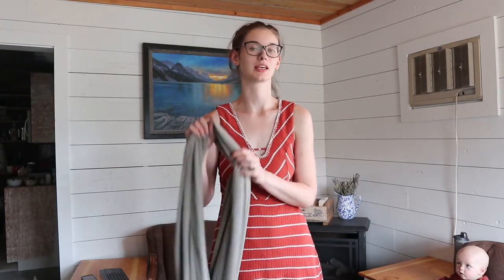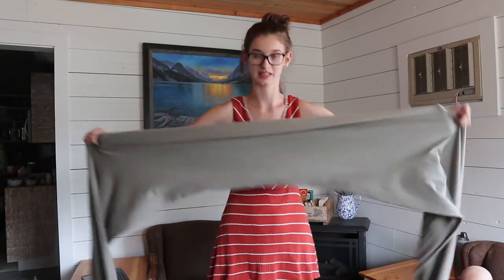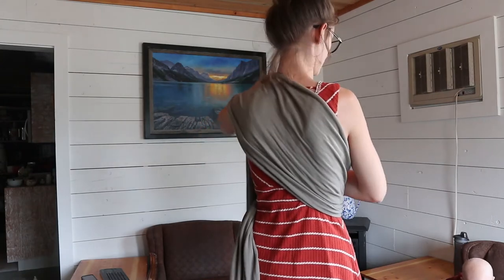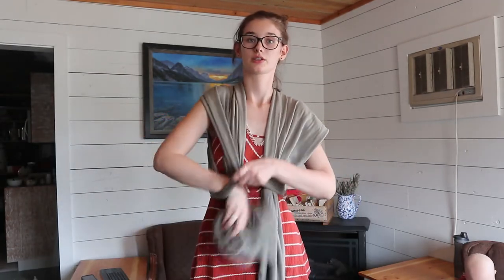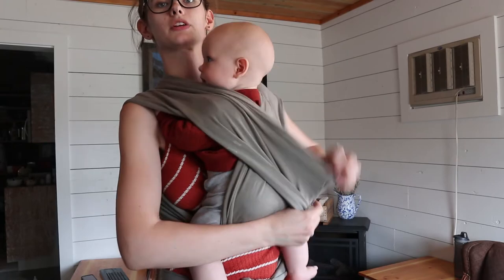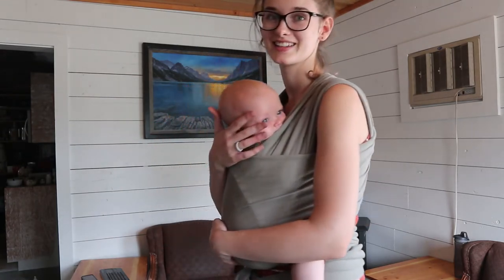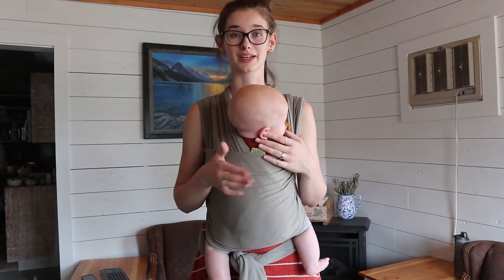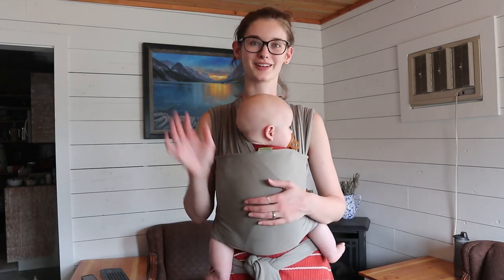HOW TO DO THE HUG HOLD IN THE BOBA WRAP | Easy Babywearing Tutorial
Boba wrap on Amazon